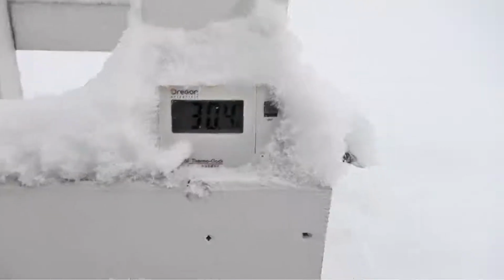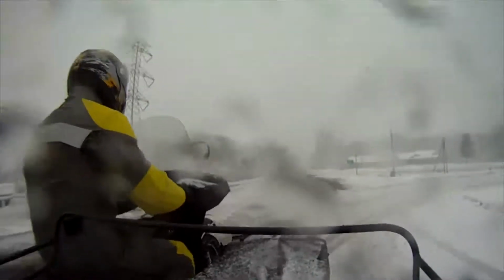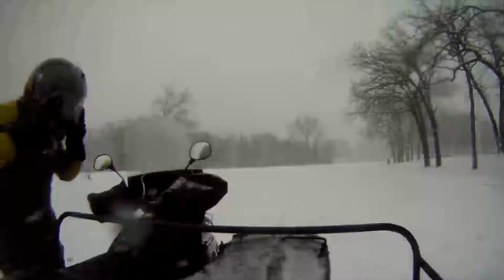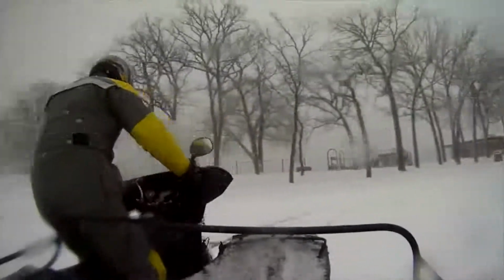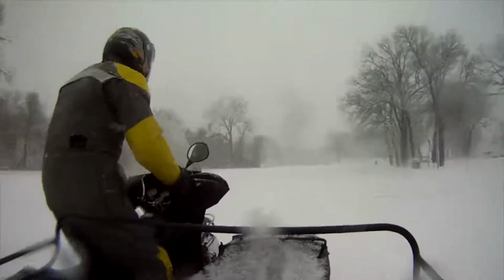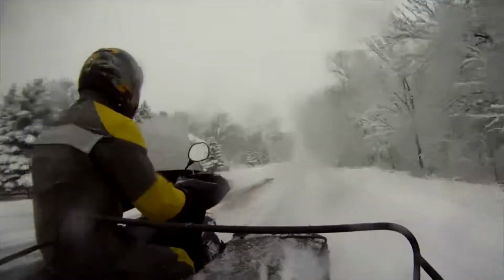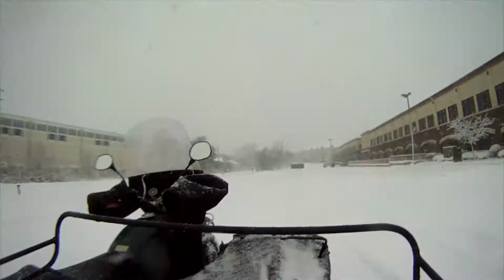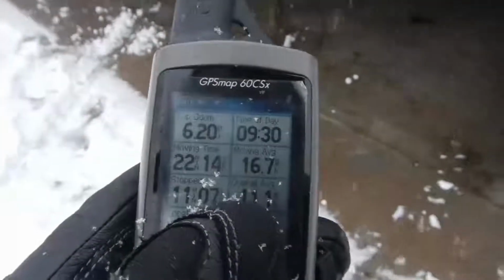Uraling in a Snow Storm - PBC 2013 #5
Polar Bear Challenge Video #5. Uraling in a Snow Storm.